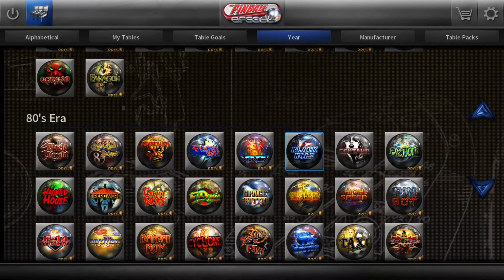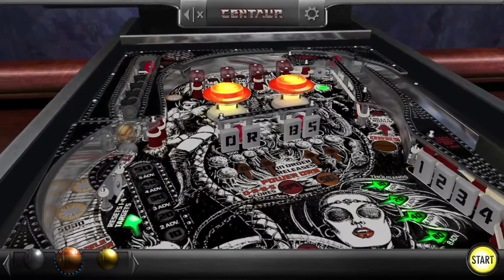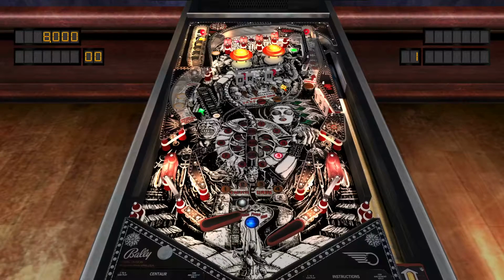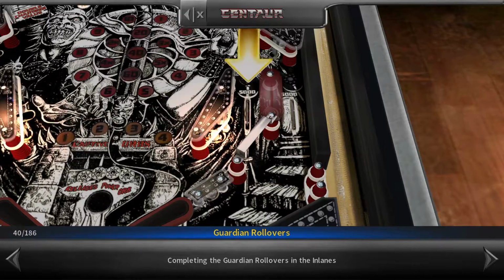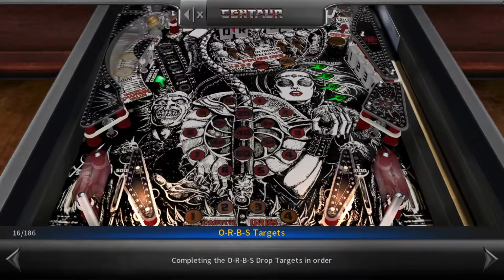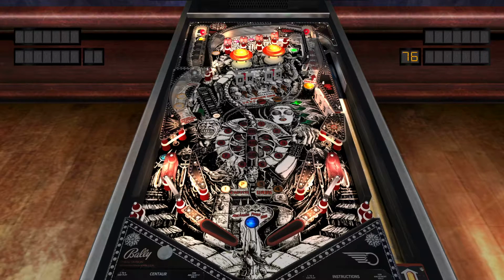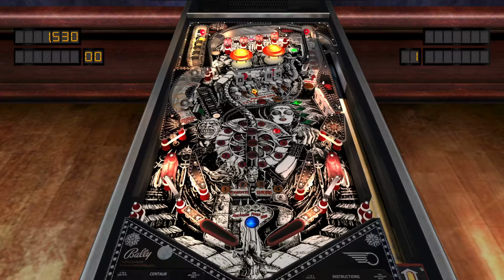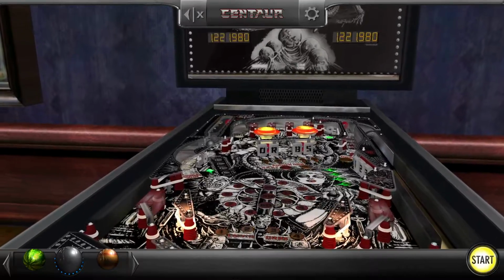🎮Pinball Arcade #18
🎲Pinball Arcade by FarSight Studios features exact recreations of the all-time greatest pinball tables from Stern Pinball® and Gottlieb® together in one game.

Every flipper, bumper, sound effect, and display pixel has been painstakingly emulated in astonishing detail.

Regular updates will add classic pinball tables for years to come!

The Pinball Arcade is the most realistic and comprehensive pinball game ever created. Please support us in our efforts to preserve these tables and join the indelible part of Americana that is pinball!